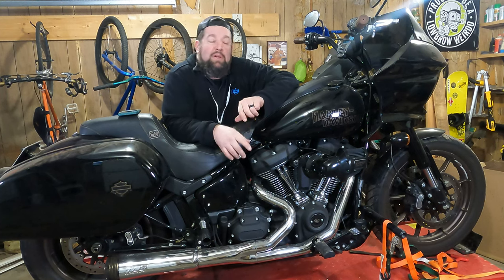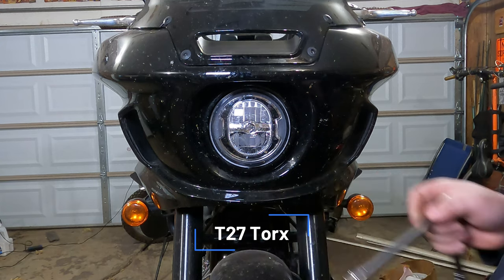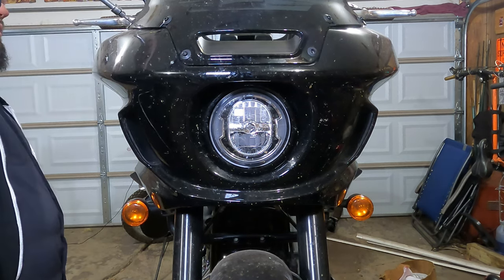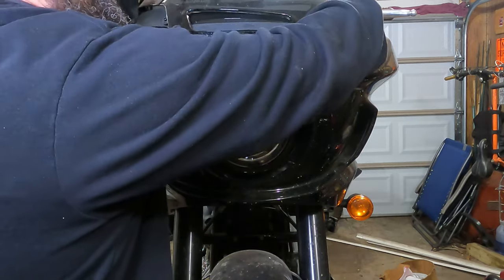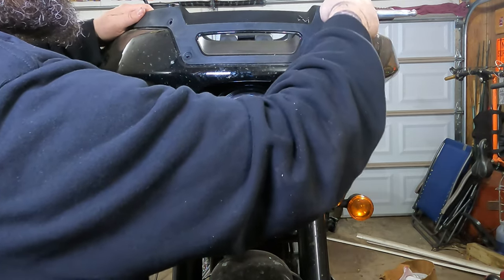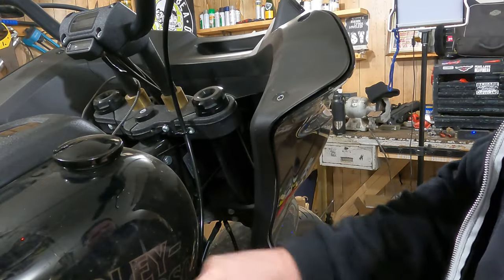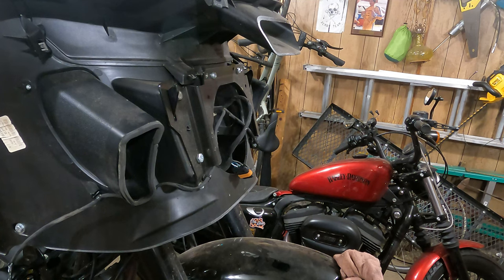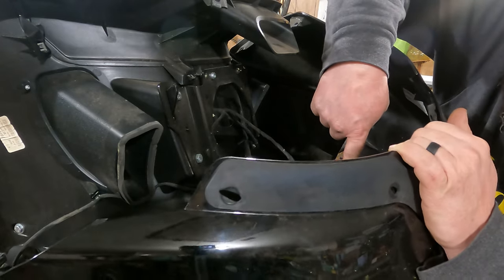Lowrider ST- Removal & Installation of the fairing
Step By Step  Fairing Removal & reinstallation on the Lowrider ST. This detailed procedure is not only applicable to Lowrider fairings but also extends to bagger fairings and Sport Glide Fairings, offering a versatile guide for motorcycle enthusiasts.